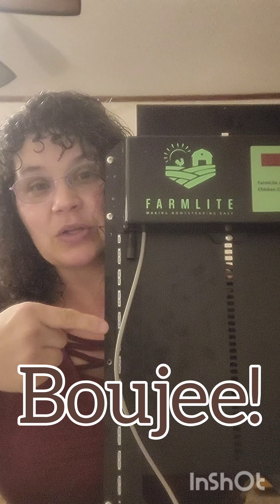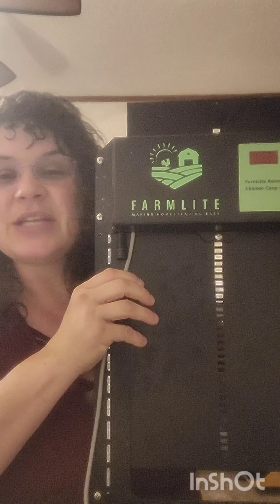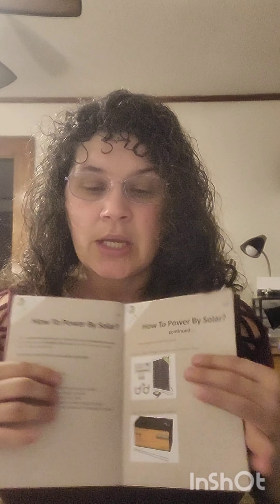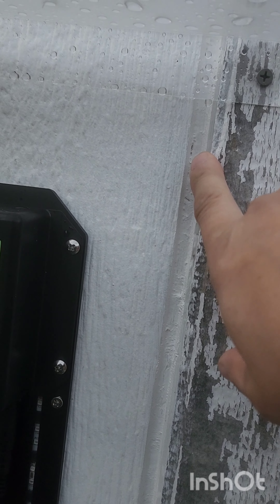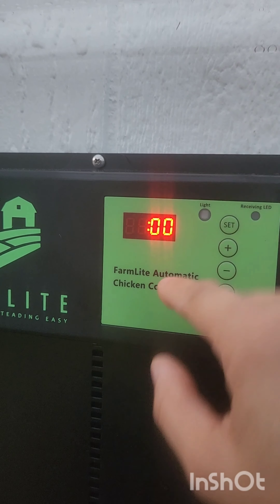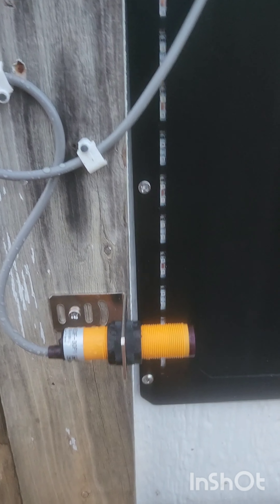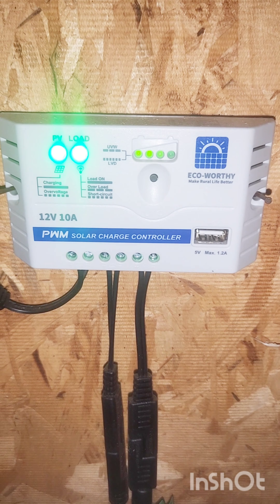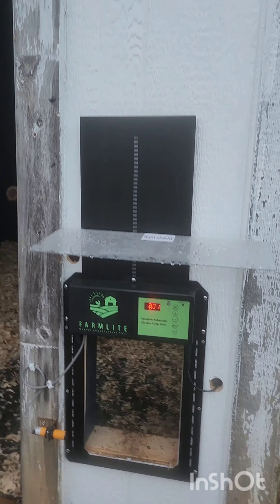FarmLite Automatic Chicken Coop Door Review & Installation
FarmLite Automatic Chicken Coop Door Review & Installation by an amateur.  My first attempt with this door ended in disaster, but round two went much better.  The owner and developer of this door, Mitch, clearly put a lot of effort into his work and cares very deeply about customer satisfaction, which is so rare these days.